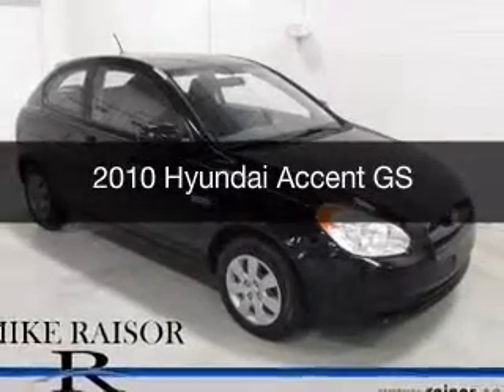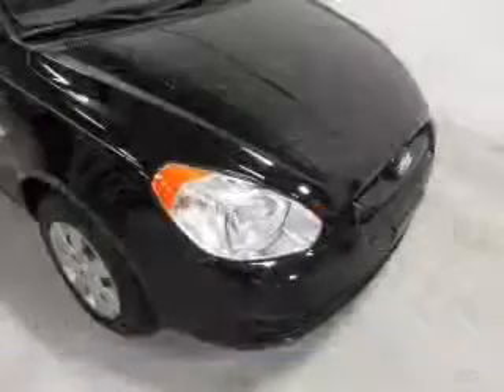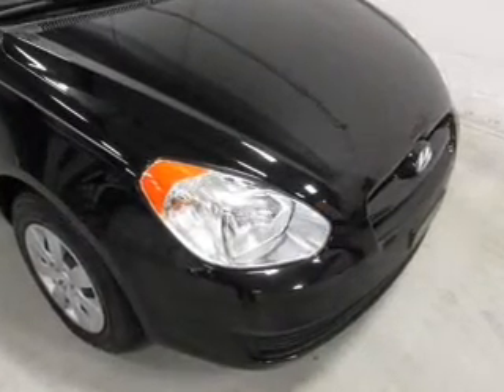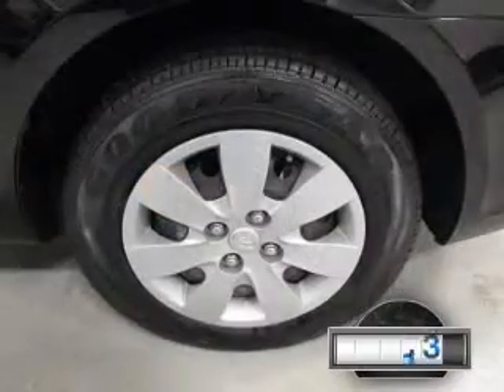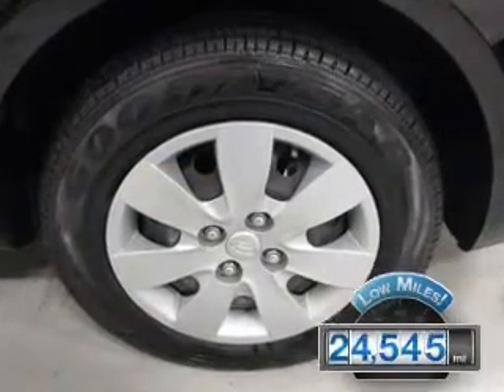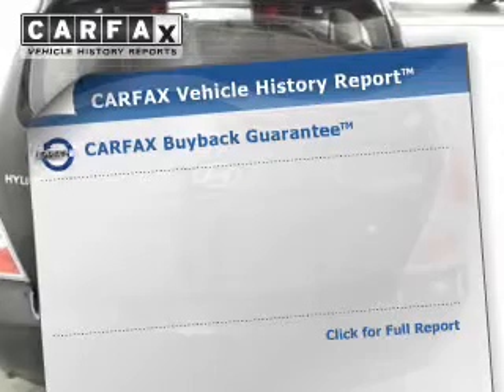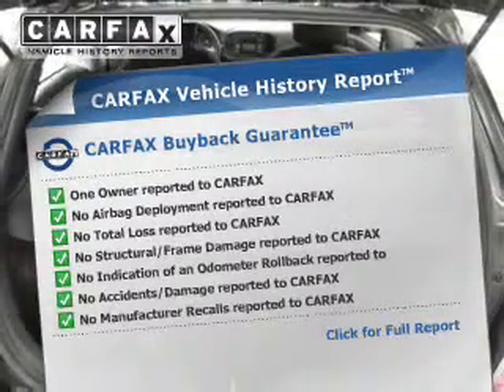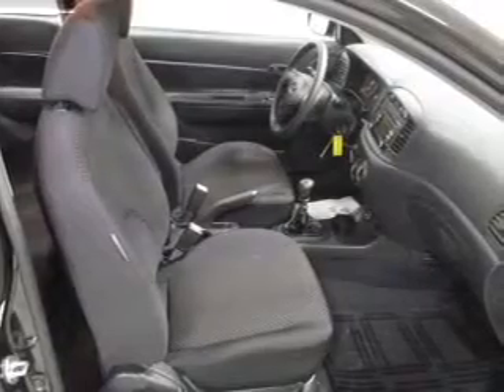2010 Hyundai Accent - Lafayette IN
Year: 2010
Make: Hyundai
Model: Accent
Trim: GS
Engine: 1.6 liter inline 4 cylinder 16 valve MPFI DOHC
Transmission: 5-Speed Manual
Color: Ebony Black
Mileage: 24545
Address:
2051 Sagamore Pkwy. S.